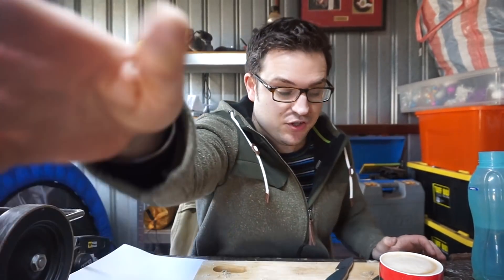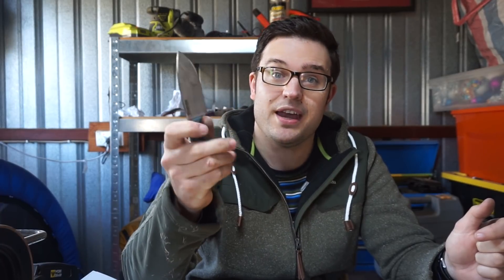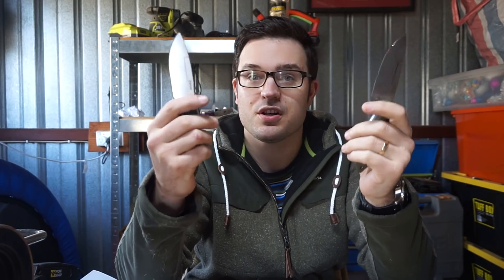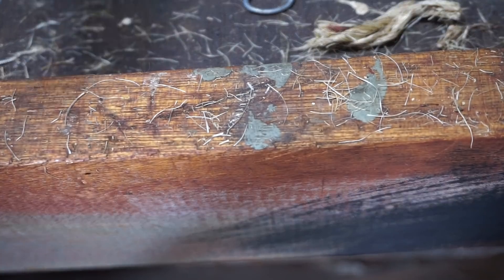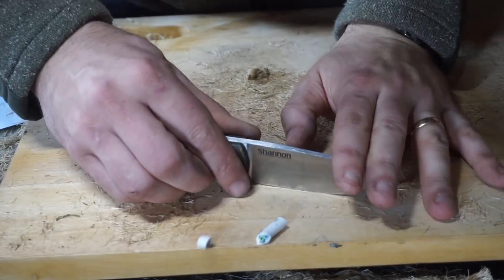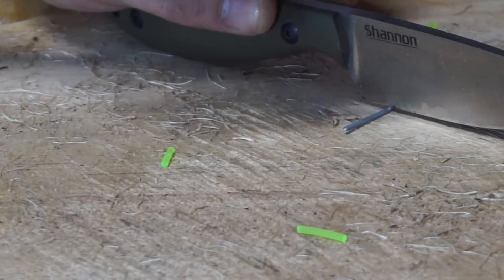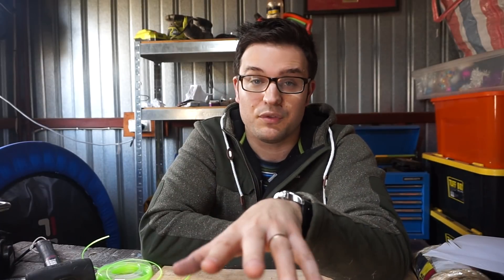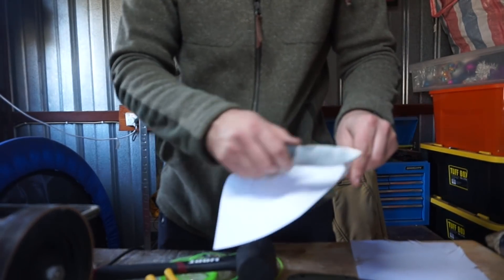Nitrogen : Steels of the Future? Vanax Superclean and Z Finit - Mirror Edges